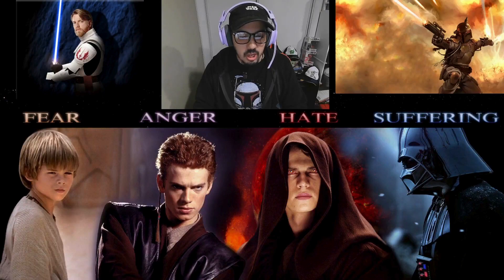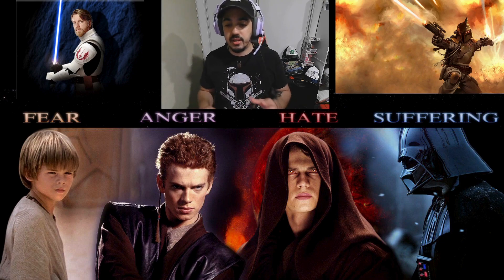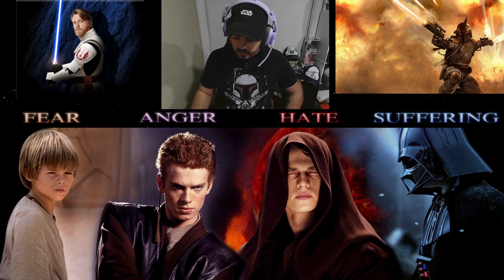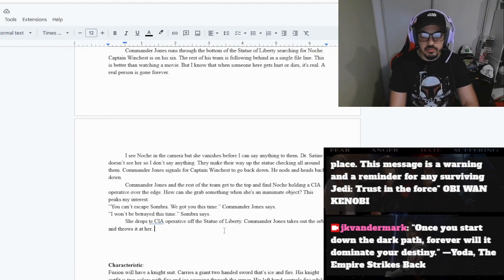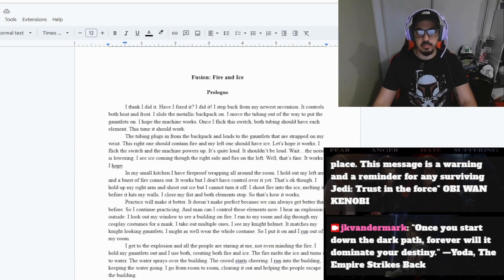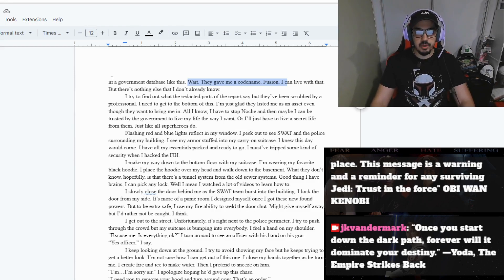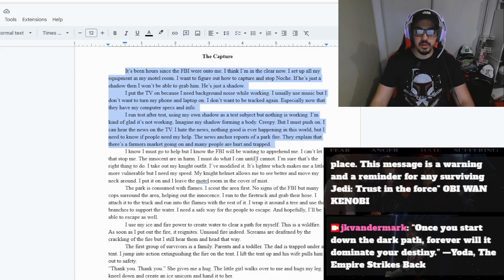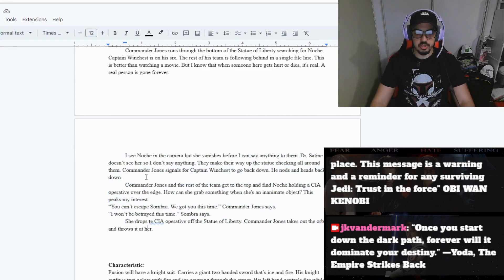Writing Tips for Beginners | Creative Writing Video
FREE PDF WRITING WORKSHEET

In this video, I'll be going over a few writing tips from my live clips.

Welcome to my Writing Montage Clips.

Justin Van Der Mark
Creative Writing Degree from UC Riverside

💖My Kids Book:

🥤 ► Since you made it this far in the description, comment 'your favorite book'!